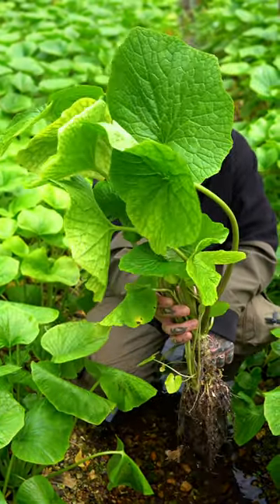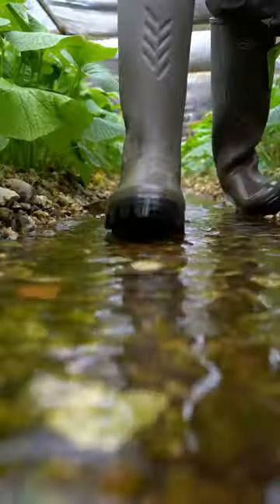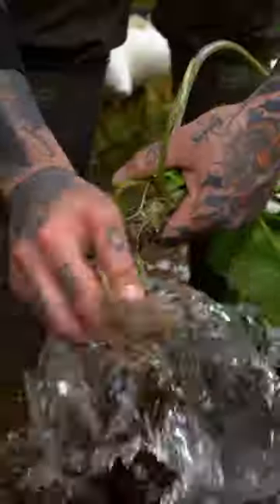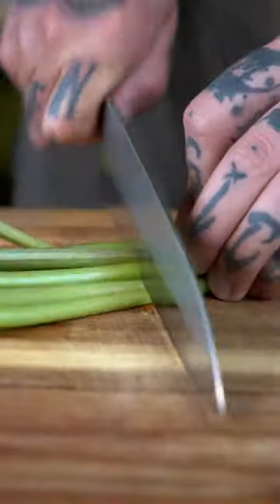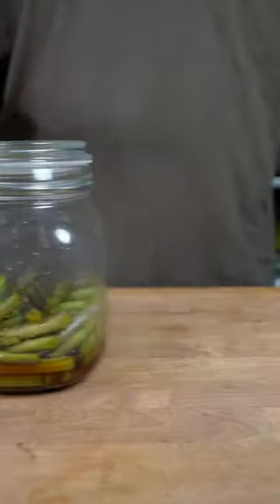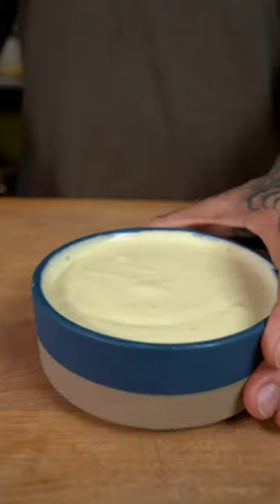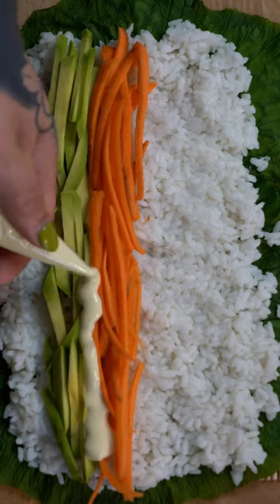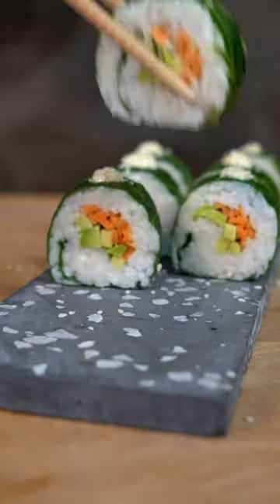Zero waste wasabi